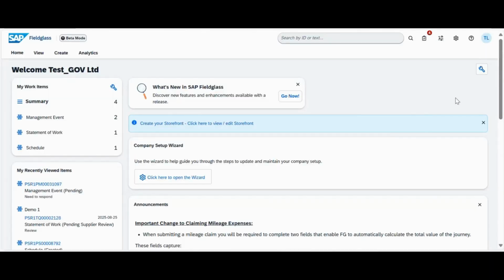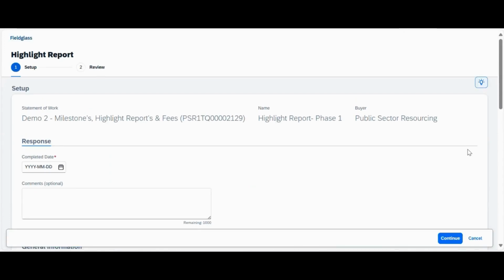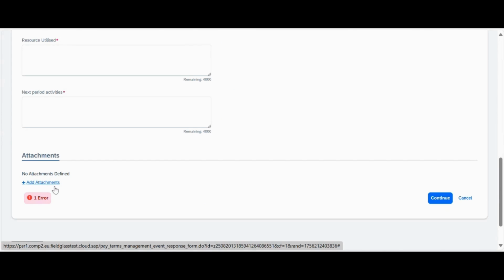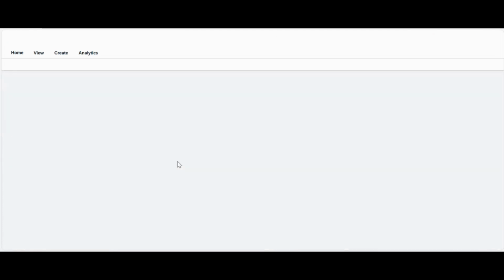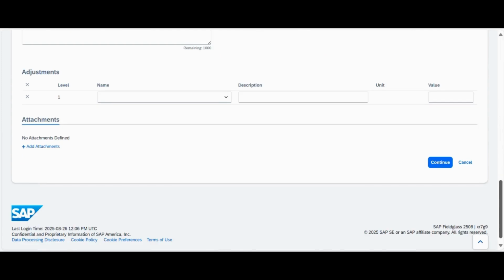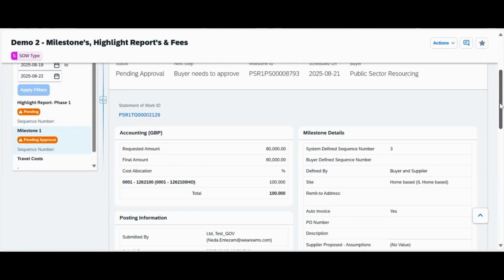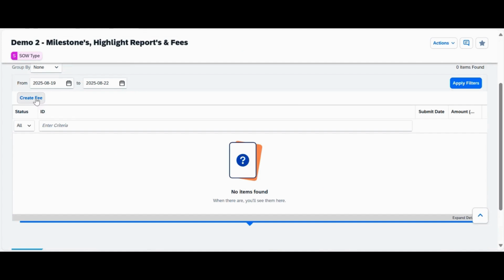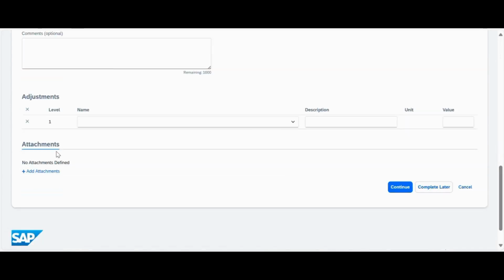SoW Fieldglass Overview for Suppliers | Highlight Reports, Milestones & Fees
Walkthrough of SoW Fieldglass Highlight Reports, Milestones & Fees for suppliers.